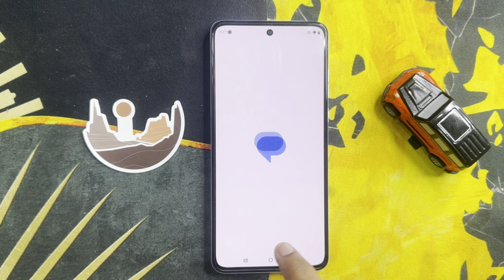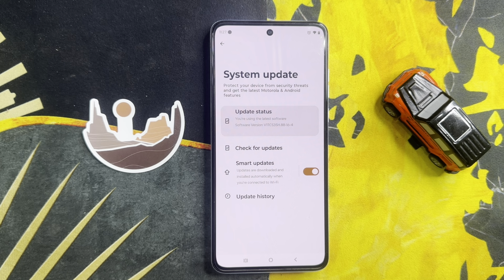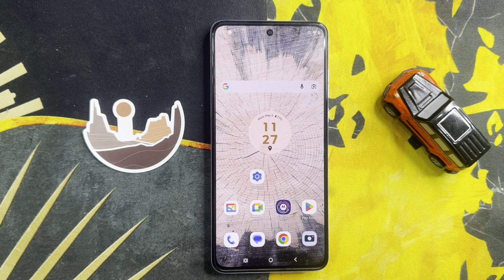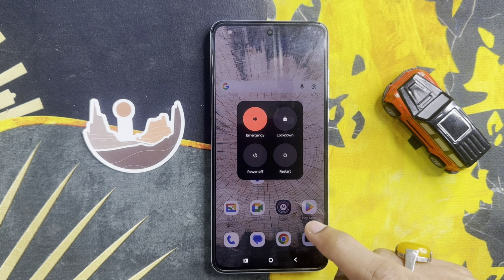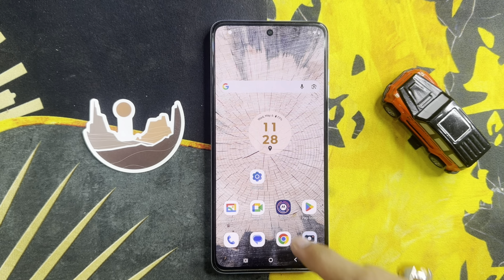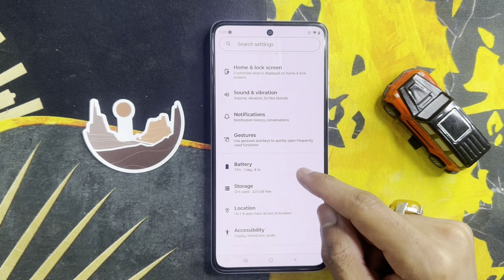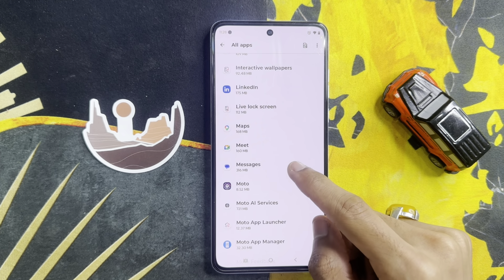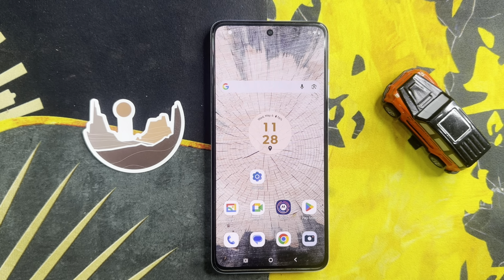How to Fix Motorola Moto G47 Not Receiving Text Messages | SMS Not Coming Issue